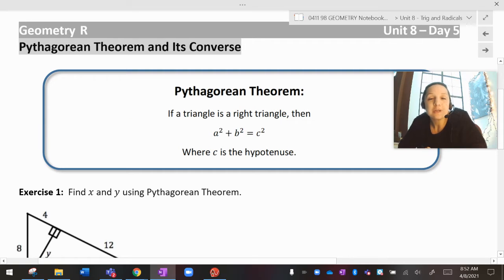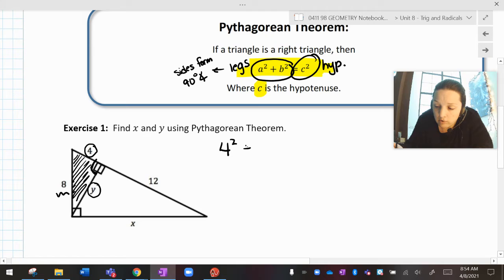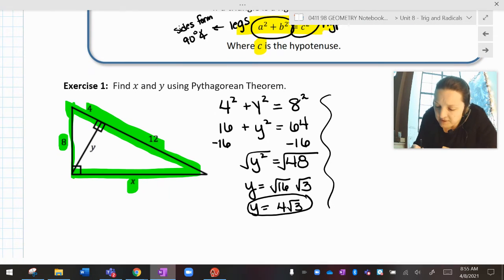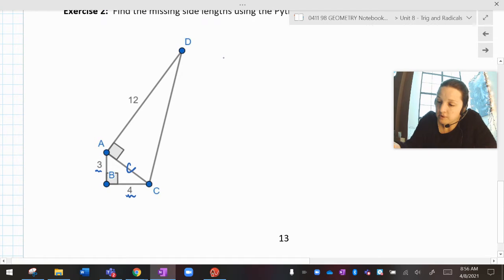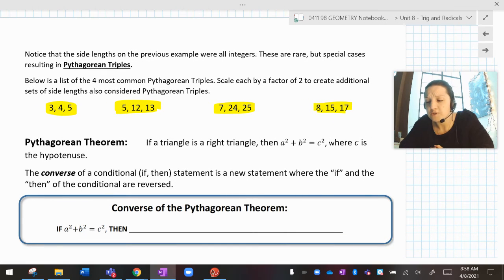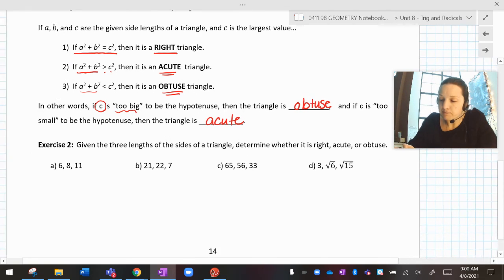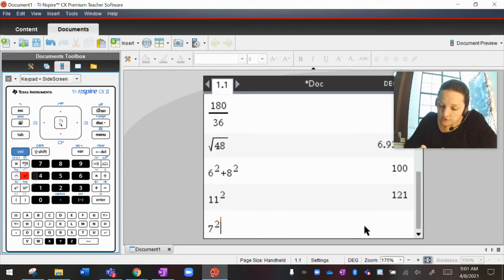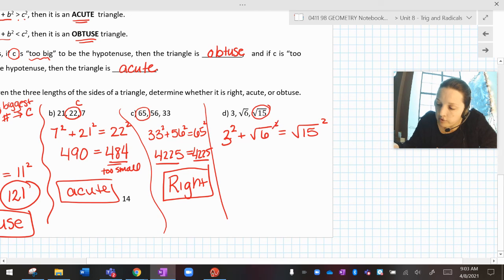Pythagorean Theorem & Converse